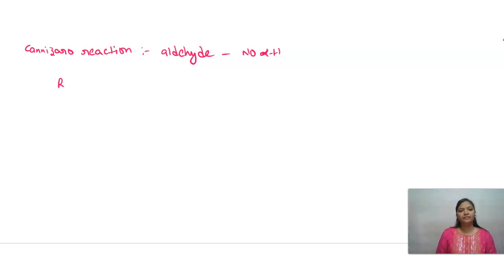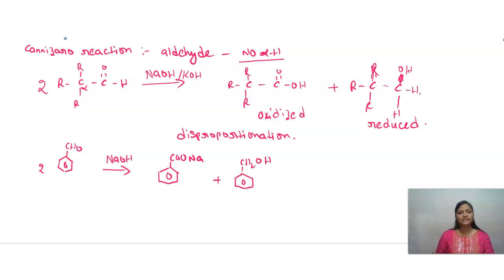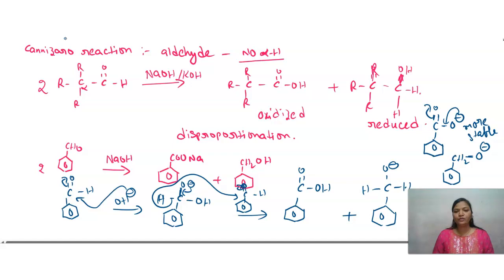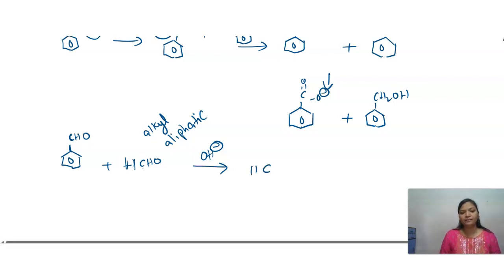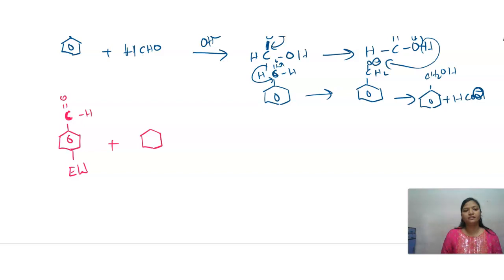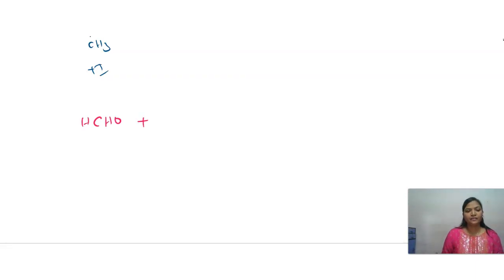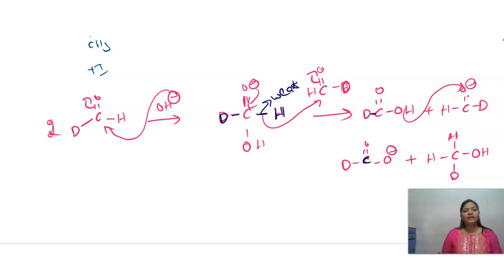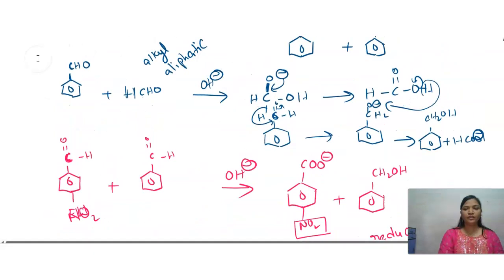Cannizzaro and cross Cannizzaro's reaction mechanism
This video helps in better understanding of Cannizzaro and cross Cannizzaro reaction .